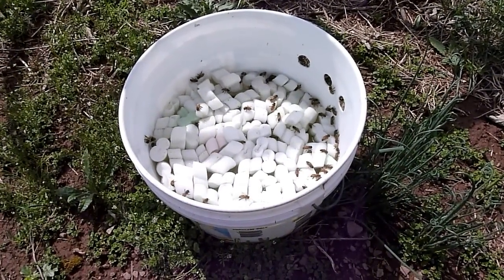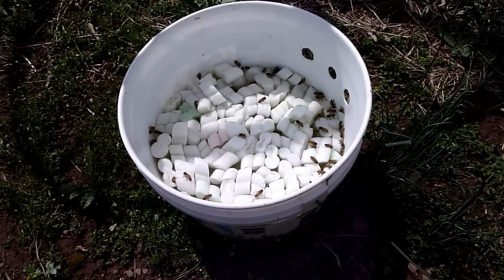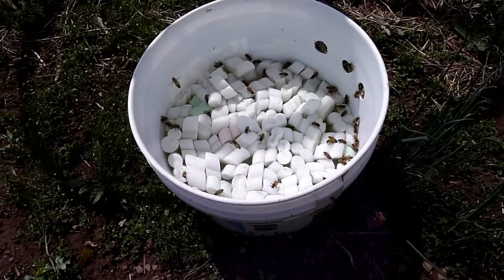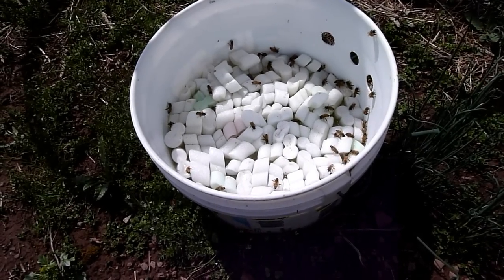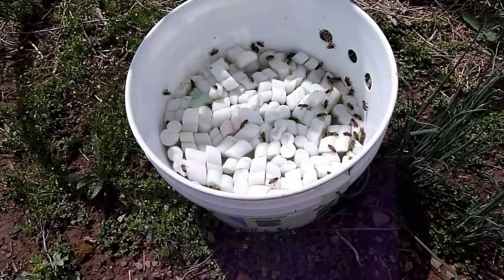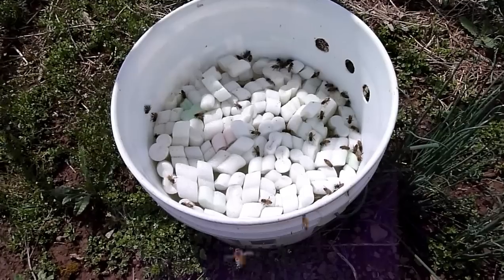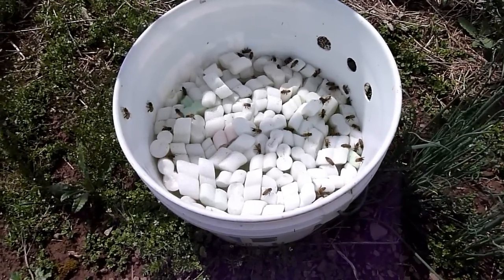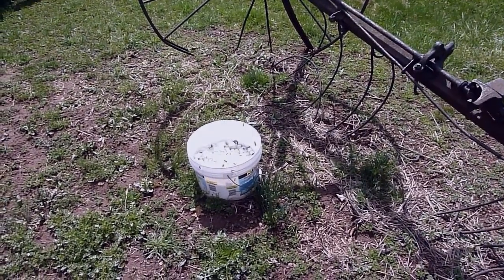NWNJBA Video Short - Providing Water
Providing water is vital for the bees when resources are scarce.  It is also important to do this at a time where the bees can find it before they find sources that you don't want them on - like your neighbors pool!  Try to put it in a warm location so it the most attractive to early exploring bees.